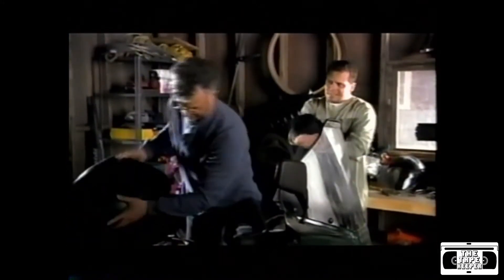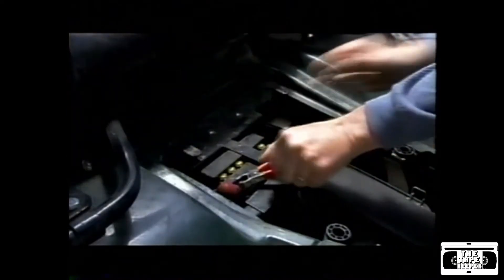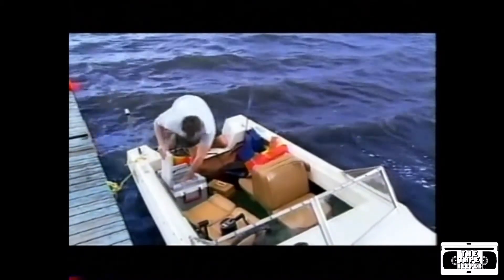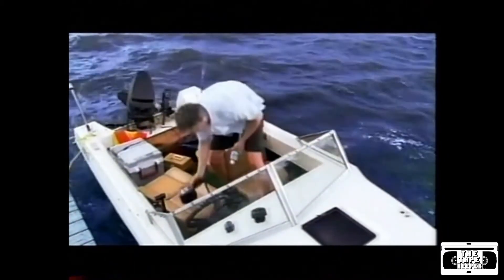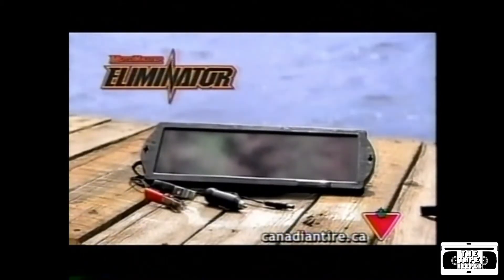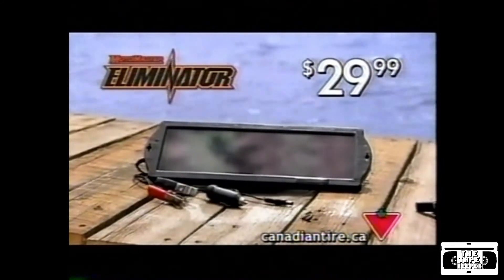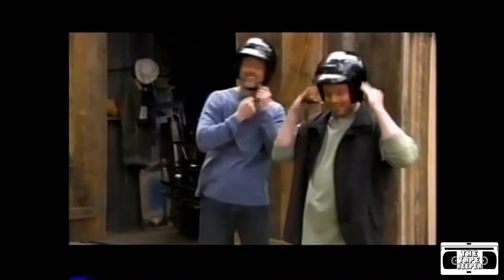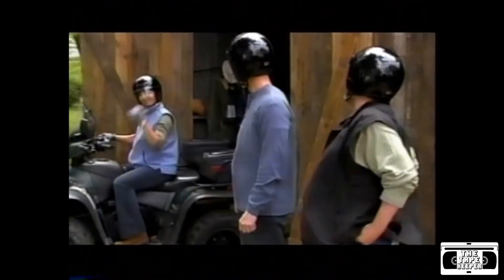Canadian Tire Eliminator Solar Panel Commercial - 2004